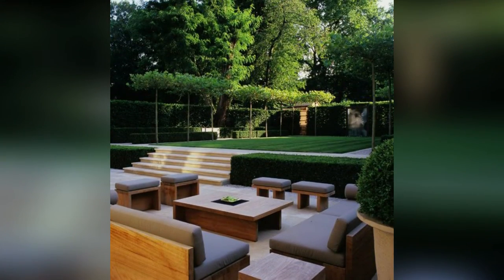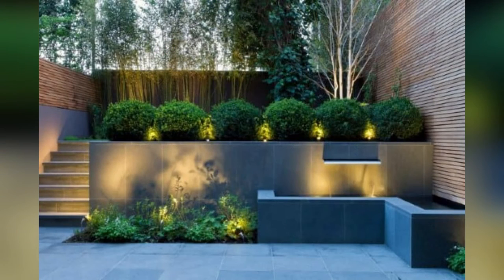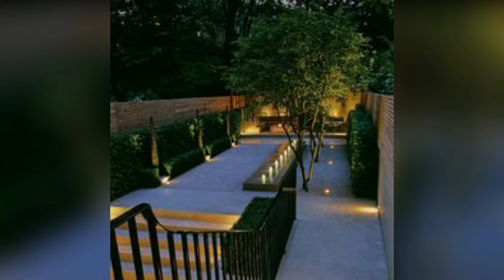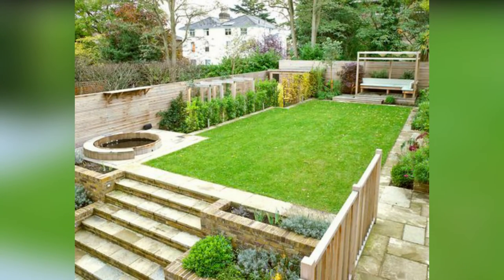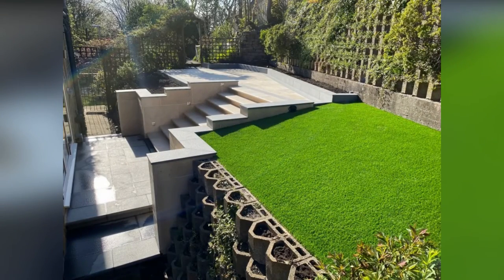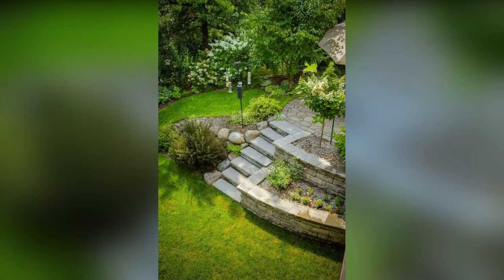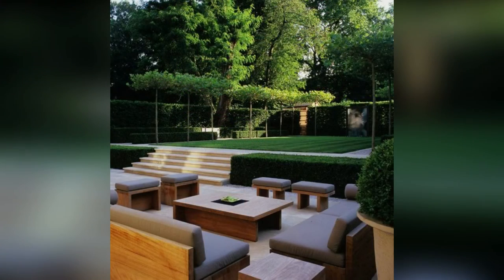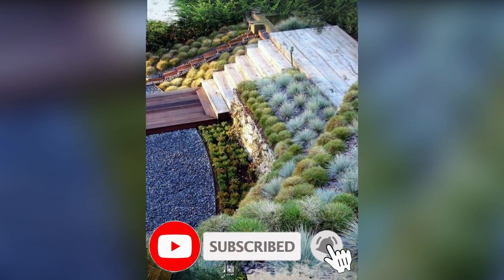Top 100 Sloped l Terraced Backyard garden Design Ideas for 2022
Here are our Top 100 Sloped l Terraced Backyard garden Design Ideas for 2022

*In this video, full credit is given to the original authors of the images used, appreciating their talent and granting them the recognition they deserve.